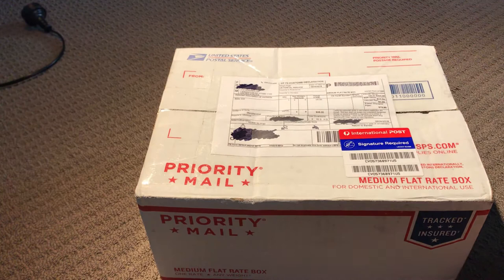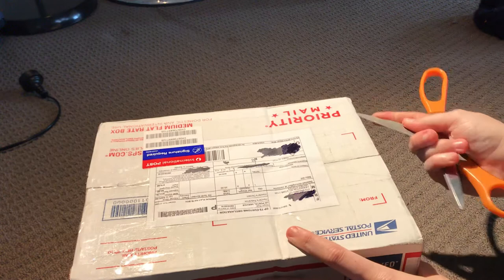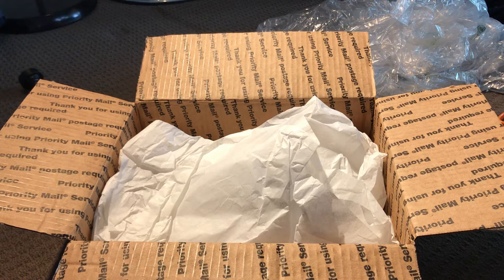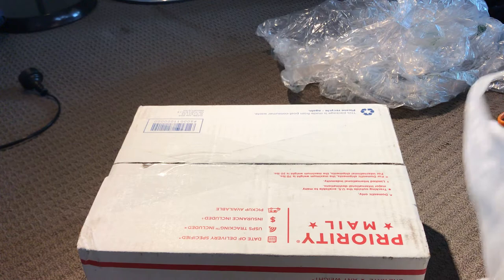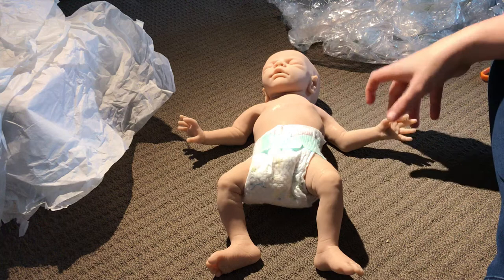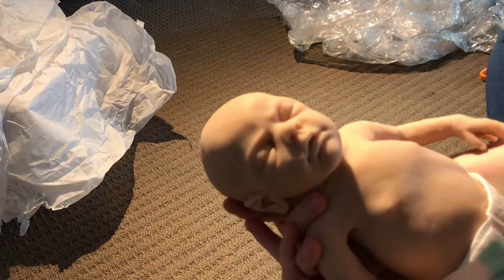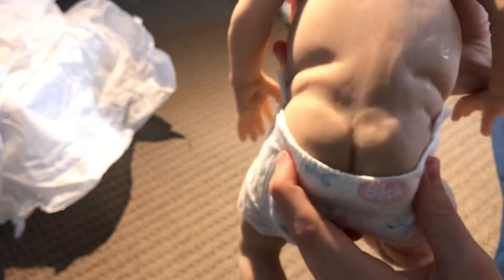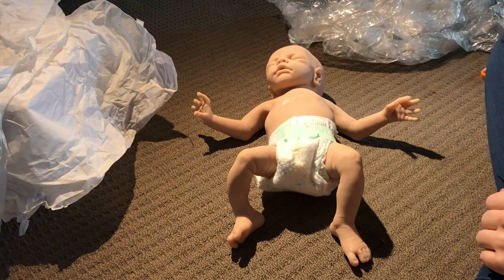FBS Box Opening | Who could it be?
Hi, I’m Becky.

I’m a silicone doll collector and painter in Australia. My painting is just a hobby and I do it in my limited spare time.
I do not custom paint vinyl or silicone dolls. If I sell anyone in my collection I will post him/her here on YT and on Doll Fan. None of my dolls are currently for sale.

Current collection:
Noah – FBS by Angela Lewis. SOLD OUT
Dolls I am painting:
-These dolls are NOT for sale at present-

Landen – Partial Silicone “William” By Claire Taylor. Purchased from a YT member. SOLD OUT

“Edward” – Partial Silicone by Claire Taylor. SOLD OUT

“Hannah”– FBS by Johanna Gomes. SOLD OUT

“Brooklyn” – Partial silicone by Angela Lewis. SOLD OUT

“Opal” – Partial silicone by Sherry Bowden. Availability UNKNOWN.
Past collection: (I no longer have them)
Oliver – FBS “Taylor” by Angela Lewis. SOLD OUT

Lexie – FBS “Spence” by Lorna Millers-Sands. SOLD OUT